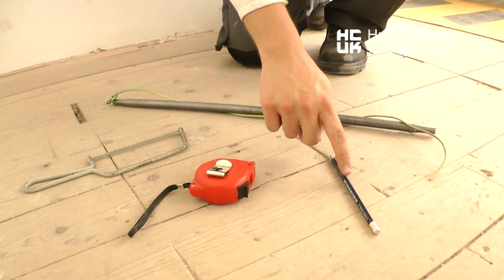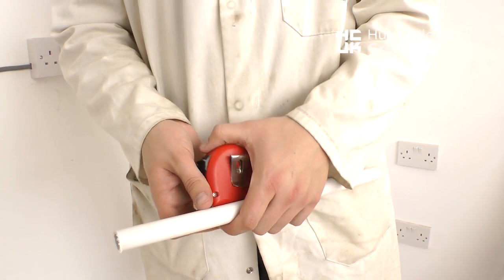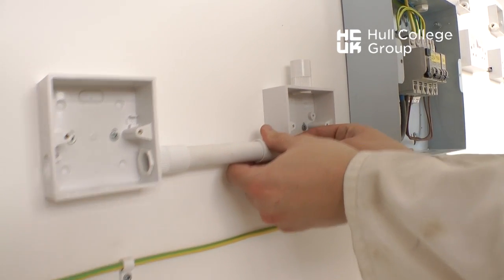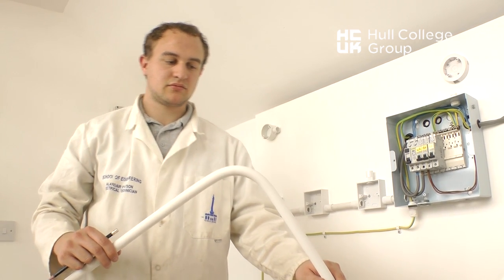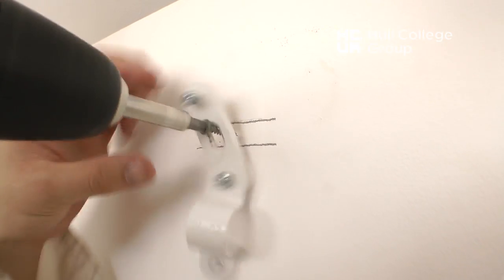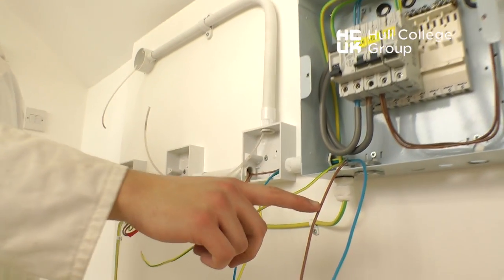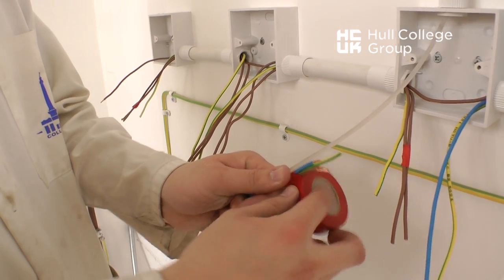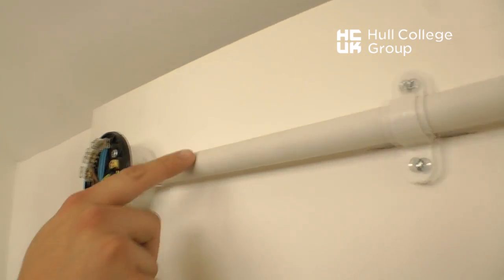2 - 20mm2 PVC Conduit Installation for a 2 Way and Intermediate Light Circuit - Hull College